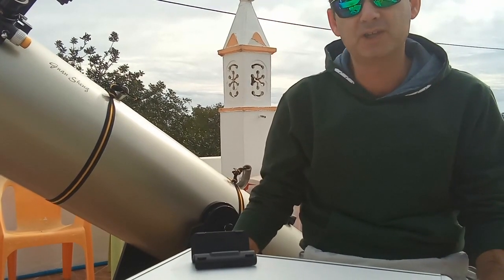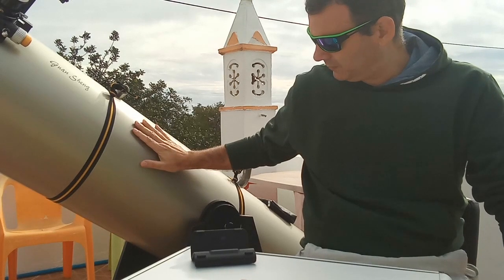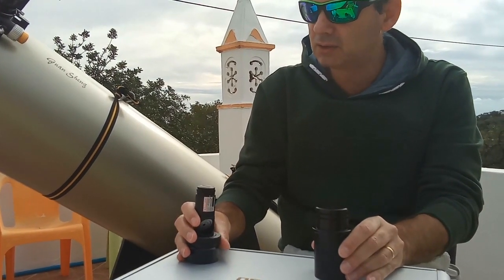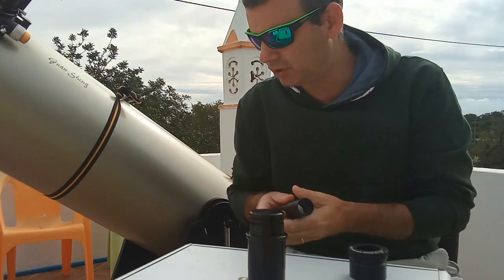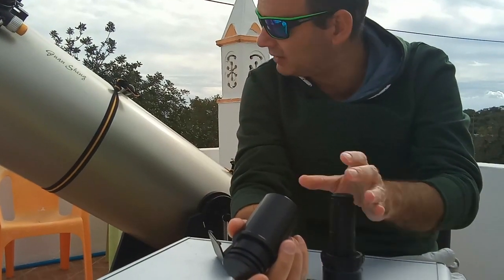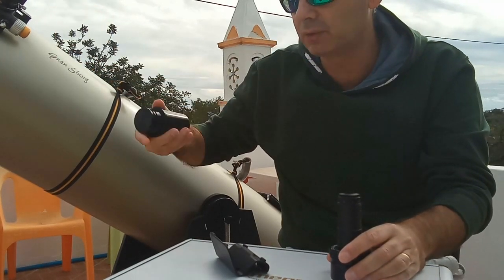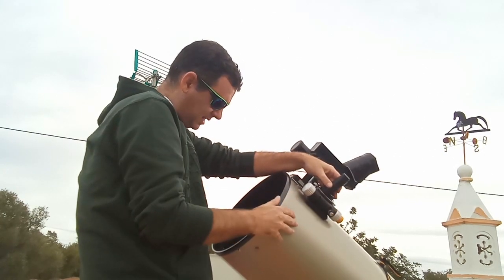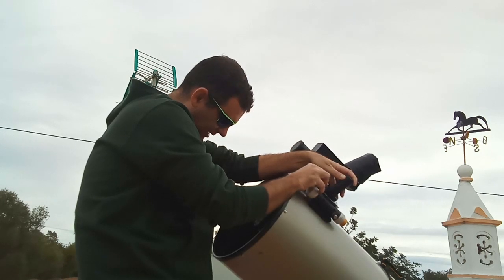Accurate And Easy COLLIMATION (Concenter + Laser)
This is the collimation method i like to use on my 12" dobsonian telescope. Easy, simple and very accurate. This is not a regular method that use a concenter then use a laser like 2 independent tools. This is a method that use a concenter secondary collimation and then you MANUALLY ADJUST a laser dot at the primary mirror TO THE CONCENTER JOB in order to obtain the full collimation as a hole. It's a concenter and laser INTERACTION that allow a cheap laser to be used with an accuracy it doesn't have by itself alone because it relies on the concenter accuracy.